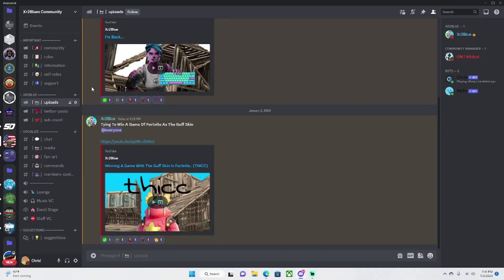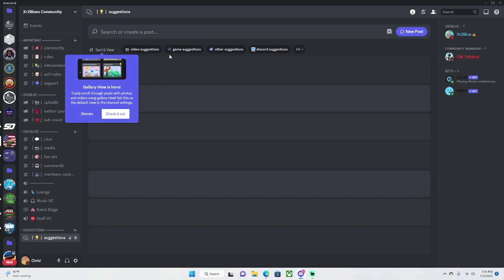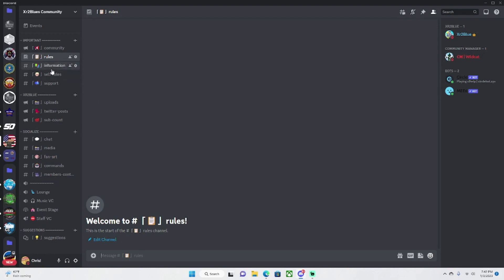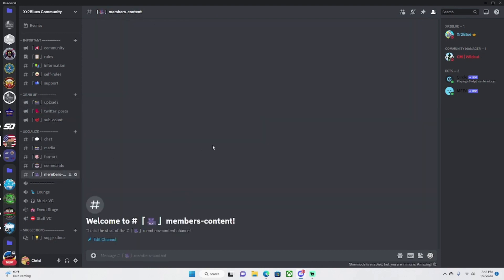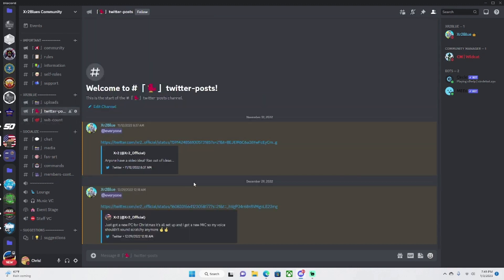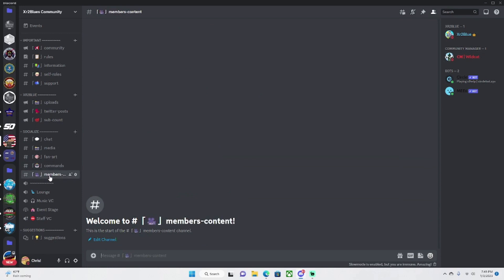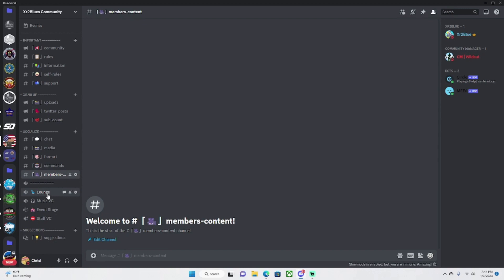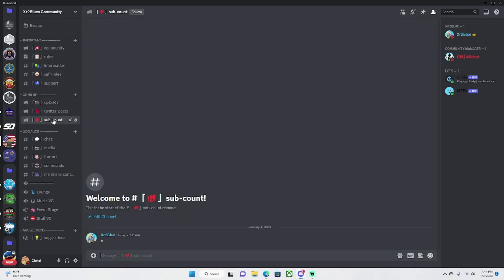Discord Server Showcase!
As I promised here are the specs

🎙 Microphone: Limited-time deal: USB Microphone with Zero Latency Monitoring MAONO AU-PM422 192KHZ/24BIT Professional Cardioid Condenser Mic with Touch Mute Button and Mic Gain Knob for Recording, Podcasting, Gaming, YouTube

🗓 Posting Schedule:
Monday
Wednesday
Friday
+ Bonus Video/Short
REMINDER: Videos won’ always be out on the tight day die to me being busy